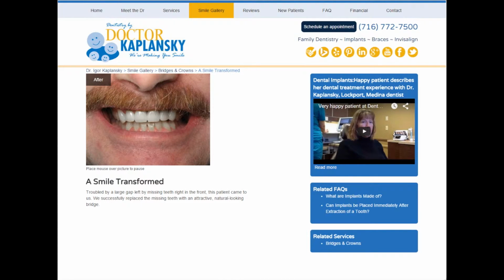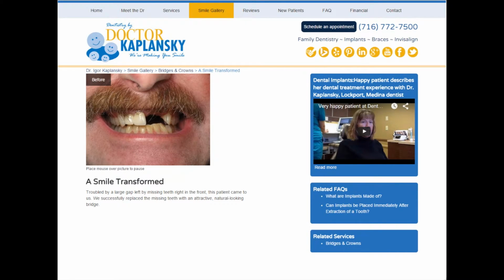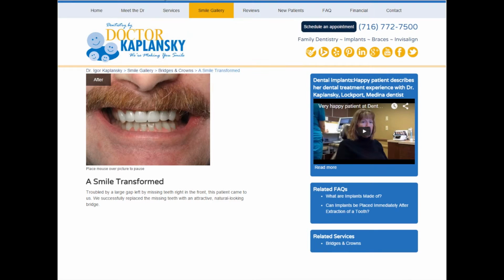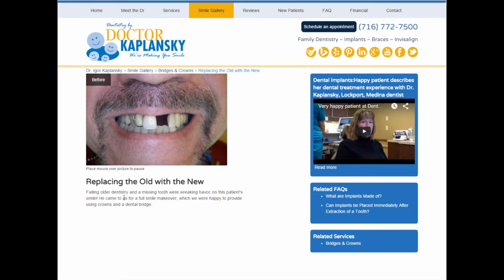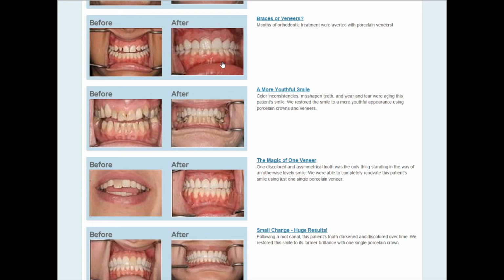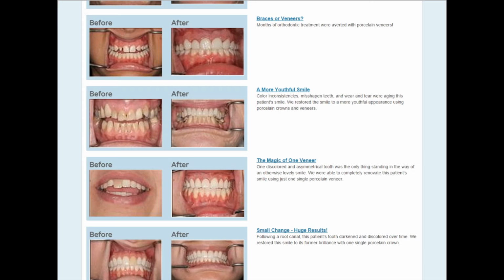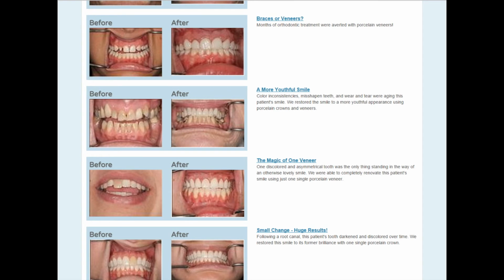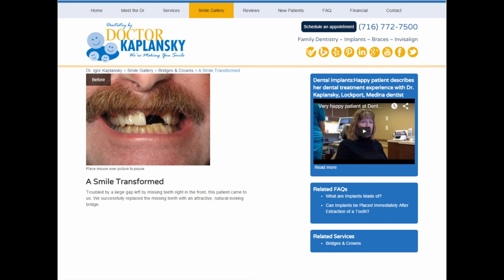Marketing Tip for Dentists #8 | Optimizing your before & after gallery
Learn how to take the perfect before-and-after cases for your smile gallery.

There are some key things to keep in mind when you’re taking before and after cases for your website.

Ideally, for before-and-after cases, we want to have a very clear high-resolution shot for the smile. We don’t really need to get into the technical details because patients aren’t so aware of that. If somebody looks in the mirror, they just had an accident, a trauma, and they are looking at this - tooth being knocked out or having a gap or teeth are yellow. You want to be able to paint the picture of what it’s going to look like afterward. The patients are not so concerned with how they get there. We want to present what the final effect is going to be.

If you feel like other people do it better than you, you’re not the best cosmetic dentist, don’t worry about that. You’re going to have a much better eye for this kind of thing than your patients are. The patients wanted to look good. Some people want it to look perfect and they’re going to hunt around for the absolute best person they can possibly find and pay whatever it takes. Very few patients are going to do that. They want to look good and you can probably do even better than that. So I would encourage you to not be too critical of your own work and put stuff up there and leave that as motivation to do better work in the future and then replace it down the road or add to it.

The composition of the pictures is important. What we don’t want to have is out cheek spreaders cause blood. These pictures don’t present a positive image to patients and this looks rather uncomfortable - all these medieval torture devices looking things in people’s mouth. We don’t want that. Just take them out and shoot it as best as you can, have your patients give a little bit of wider smile.

If you really need cheek spreaders to get the details, try to crop it as best as you can. We don’t really need to see the lips or all the gums there to really get the details of what we did. What I’m afraid of is when people see images like this (mouth with cheek spreaders in), the first thing actually comes to my mind is the predator form all those Arnold Schwarzenegger movies. We don’t want to associate, you know, any kind of negative imagery with our work.

Remember, keep high-quality pictures, no tools, no blood, no gauze, focus on the results, make sure the people are smiling, get somebody who’s clean-shaved. I hope this helps.